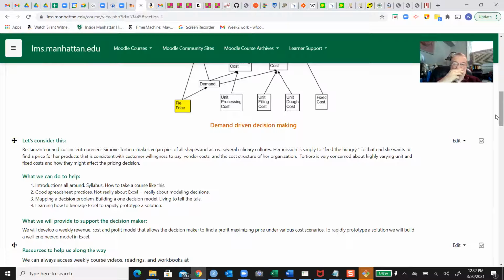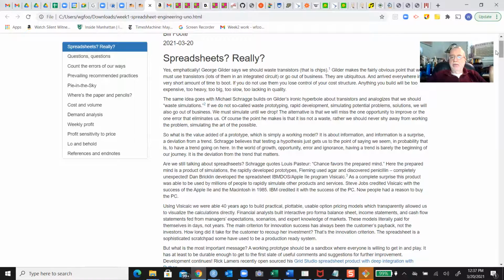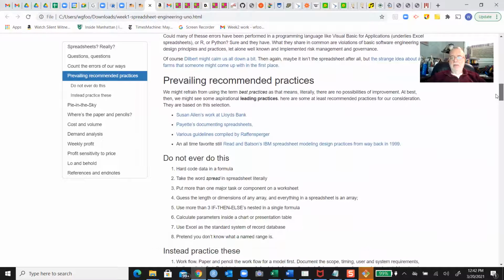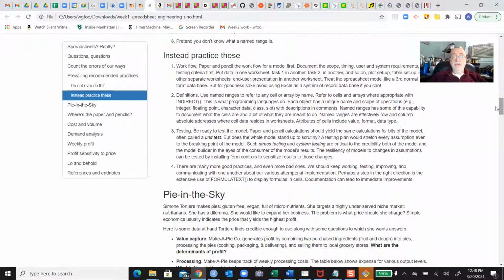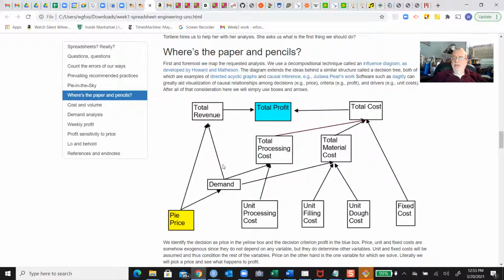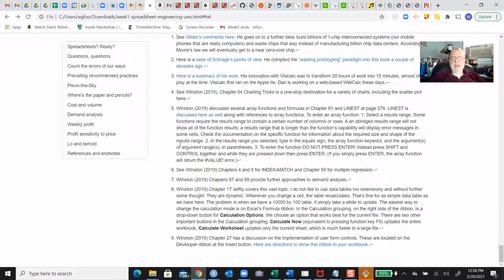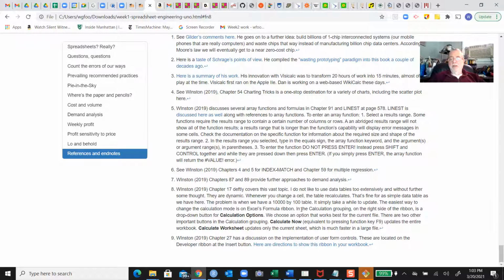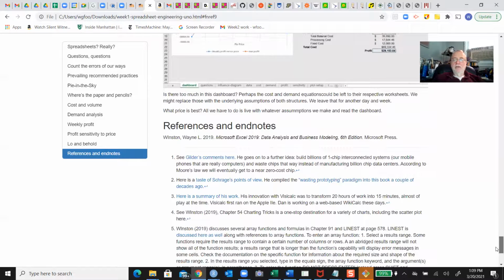Week1 1 walkthrough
This video walks us through the content of the first chapter of the course book. While you might want to skip this and just read the text, you might try to skim through the video for some variant views of the materials in this week's trough. We cover the reasoning behind the use of spreadsheets to build prototypes of decision models rapidly. Although we focus on the consequentialist category of profit (really wealth) in a strictly economic sense, we can expand our thinking into other categories quite easily using these tools. For example, a goal of the US National Institutes of Health is to increase the life expectancy of human beings by allocated resources to various health initiatives.